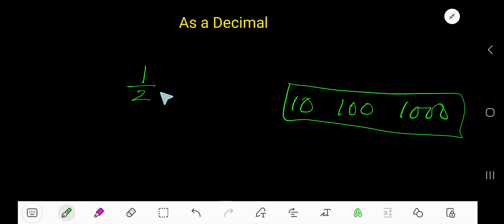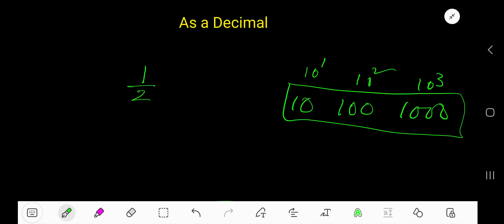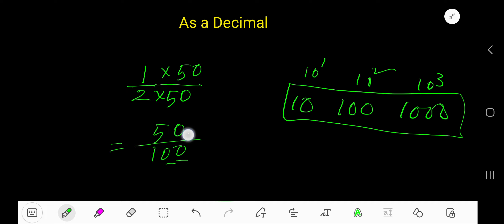1/2 as a Decimal Number||Write as a Decimal 1/2 (1st Way to Solve)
1/2 as a Decimal Number||Write as a Decimal 1/2 (1st Way to Solve)